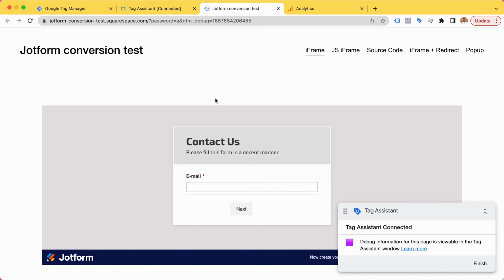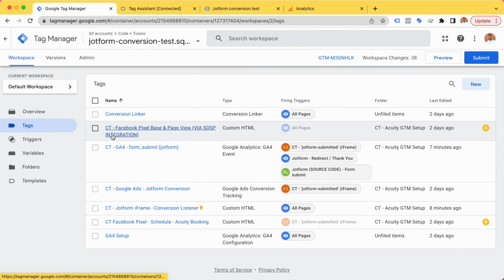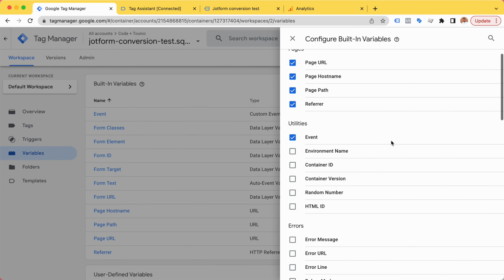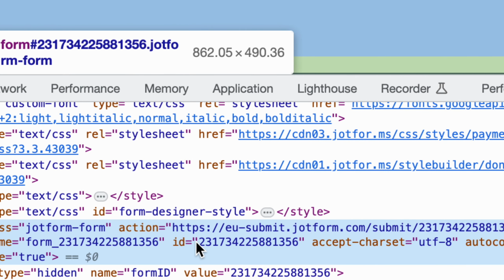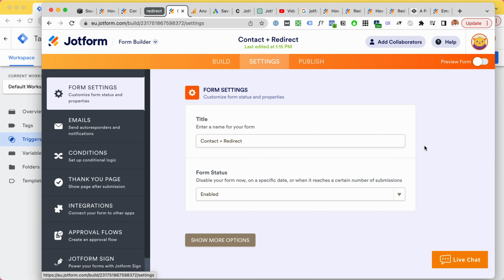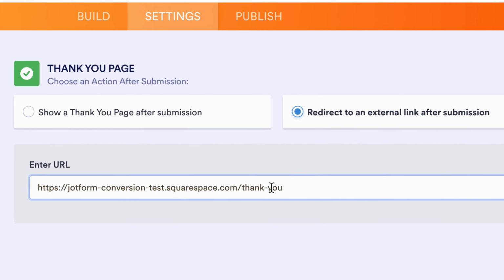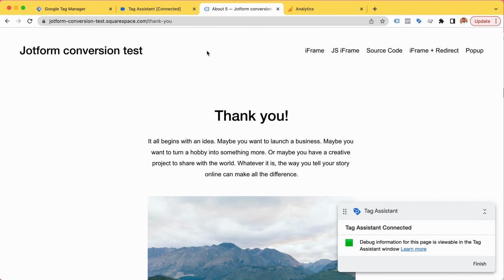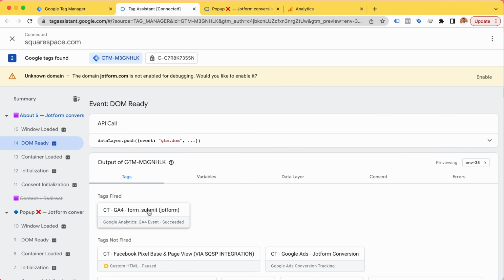JotForm Conversion Tracking in Google Tag Manager — GA4, Google Ads, & Facebook Pixel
🙋❓ Need help with JotForm conversion tracking? Hire me to handle it for you!

ℹ️ Description:
In this tutorial, we explore three ways to handle JotForm conversion tracking using Google Tag Manager (GTM) for Google Analytics 4 (GA4), Google Ads, and Facebook Pixel.

📺 We'll demonstrate the following 3 methods:
1. Utilizing an iFrame custom message coupled with a listener tag.
2. Using a redirect to a custom 'Thank You' page after form submission.
3. Adding JotForm as a normal non-iFrame code and setting up a GTM form trigger.

⚖️ Each method has its advantages and challenges, which we'll discuss to help you make an informed decision on the best approach for your situation. Understanding these methods will equip you to better optimize your conversion rates and ad campaigns.

📚 For a comprehensive written guide and additional insights see my detailed blog post